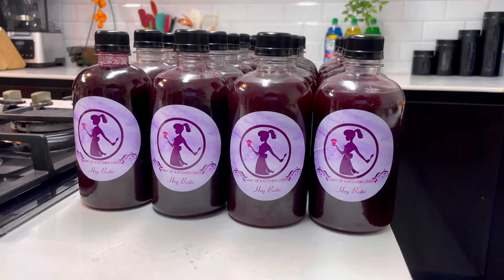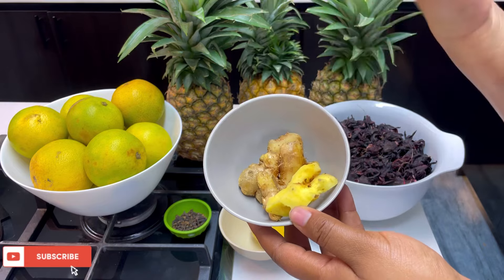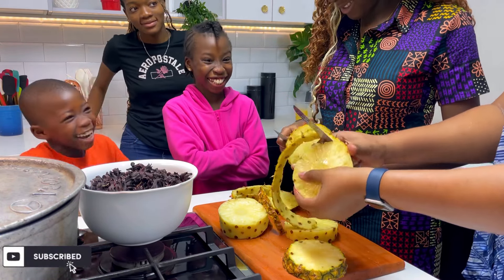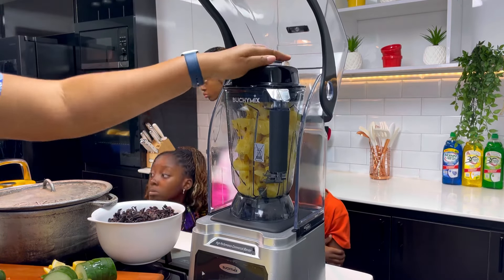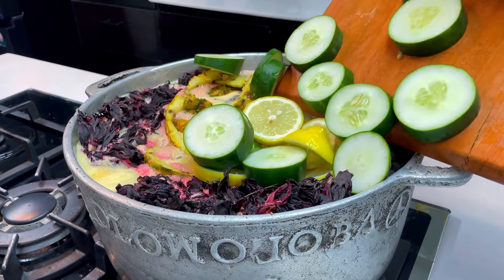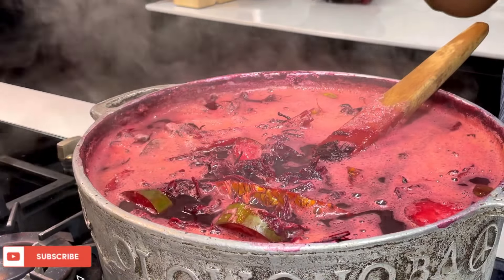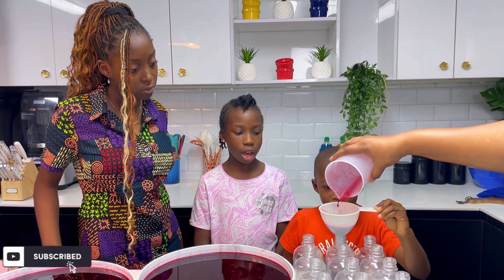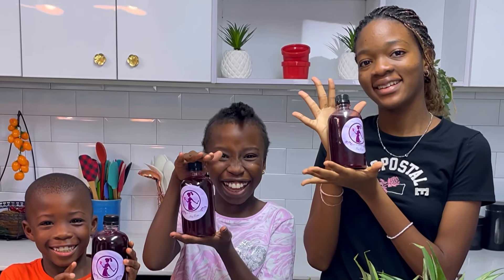HOW TO MAKE ZOBO DRINK FOR 20 PEOPLE! HOME MADE ZOBO | DIARYOFAKITCHENLOVER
We decided to share this for people who want to make zobo but are not sure how pre even the quantity.

Ingredients
Zombie leaves. 1 1/2 derica
Oranges. 10 big ones
Pineapples. 3 large
Cloves. 2 tbsp.
Lemon. 1 large
Cucumber. 1 large
Water. 20 cups (you can add or reduce the quantity)
Ginger. 3 large